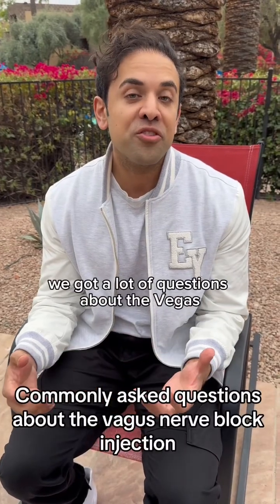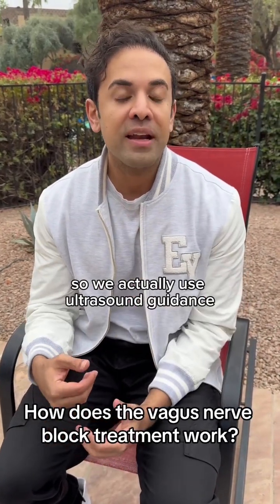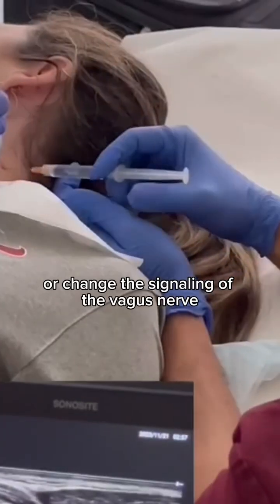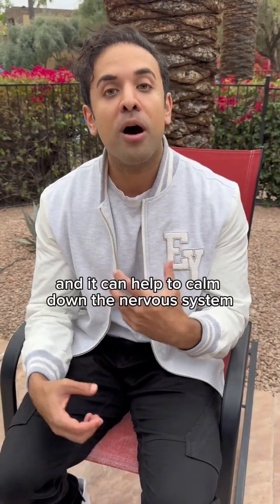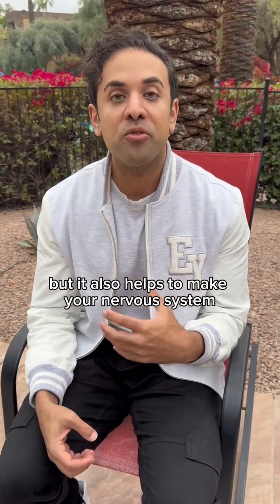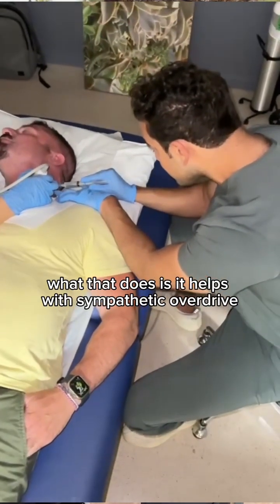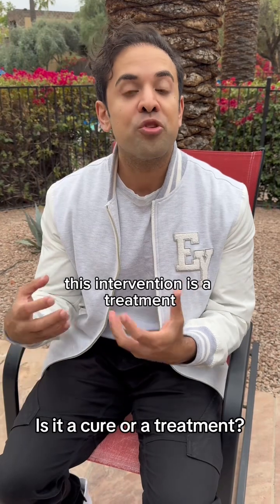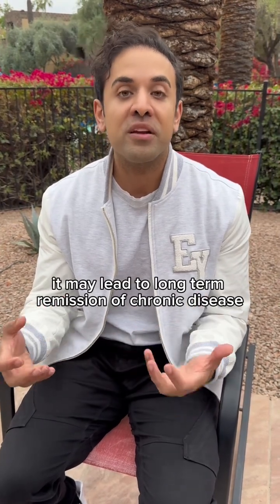How Vagus Nerve Block Injection Treats Mental Health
received a lot of questions about the Vagus Nerve Block Injection. How does it treat mental health conditions? Is it a cure or a treatment? How can people get it? Here are the answers to some of the most commonly asked questions.